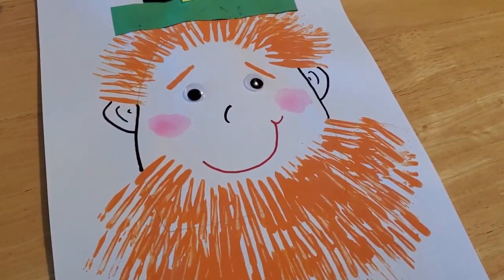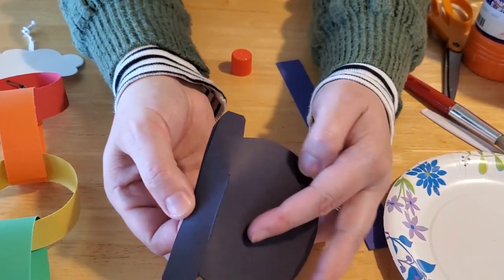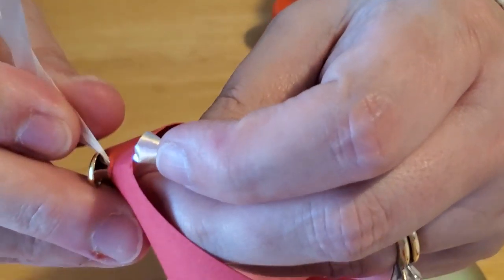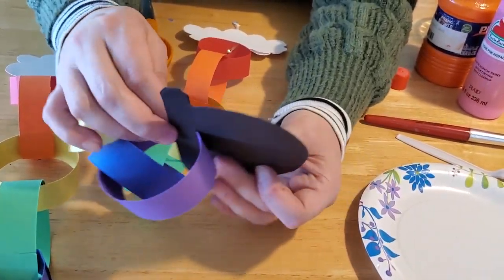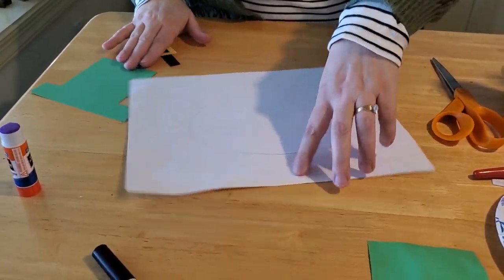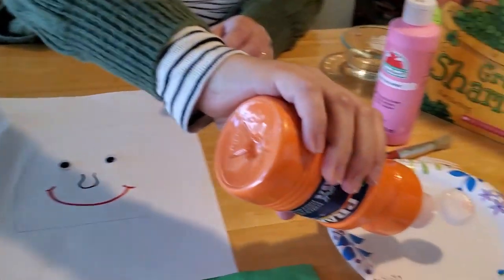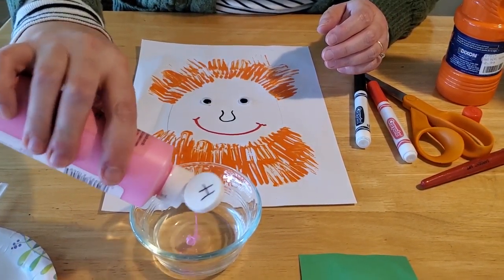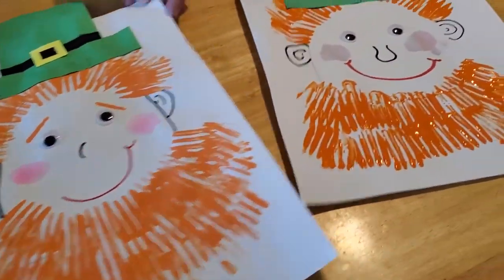Discover Craft Time: Somewhere Over the Rainbow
Those mischievous Leprechauns are always hiding their pots of gold somewhere over the rainbow! Elusive and difficult to capture, many have tried, but few have successfully caught a Leprechaun and claimed the treasure. But, in this fun craft video, Miss Corrie demonstrates how to make your own pot of gold at the end of the rainbow, and an adorable Leprechaun of your own as well!